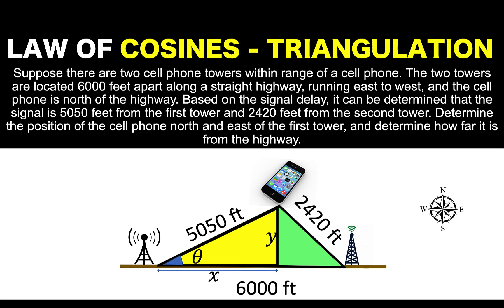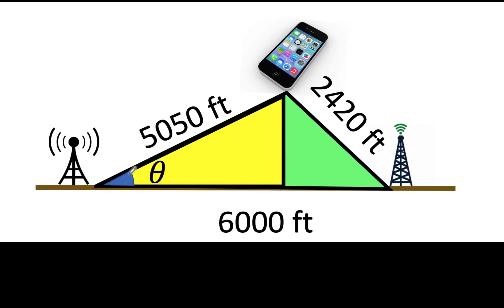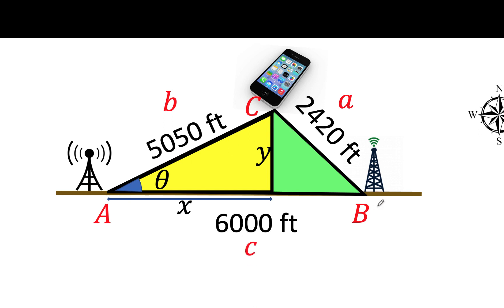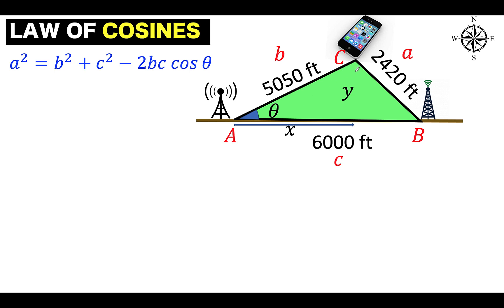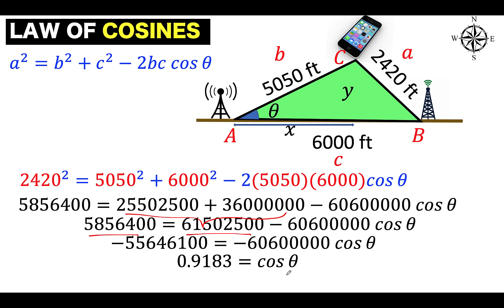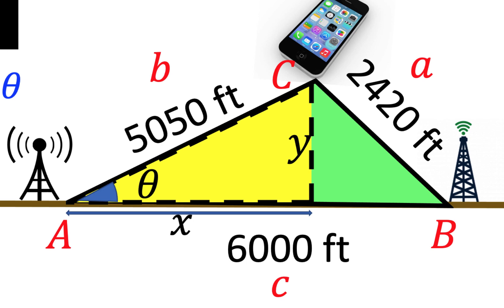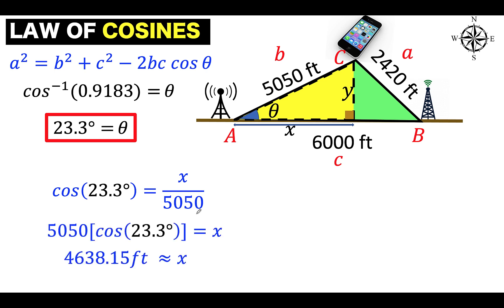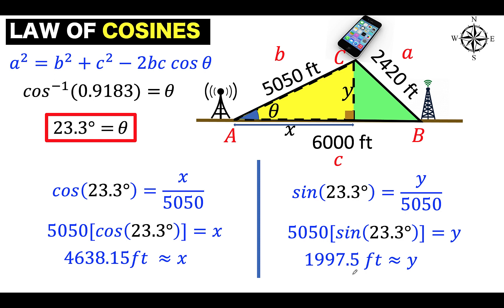How To Apply The Law of Cosines in Determining a Cellphone Location Using Triangulation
This is How the Law of Cosines is Applied in Determining a Cellphone Location